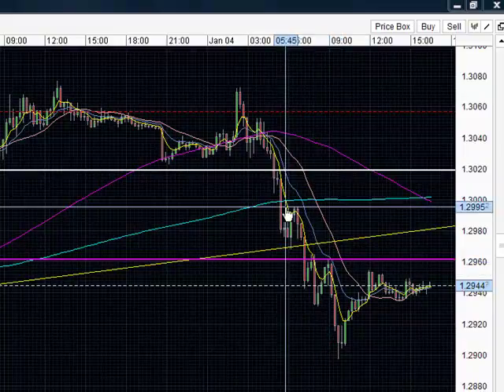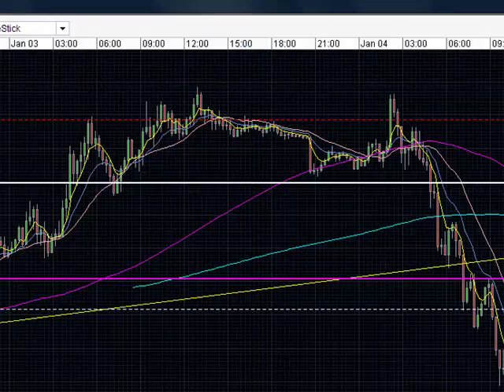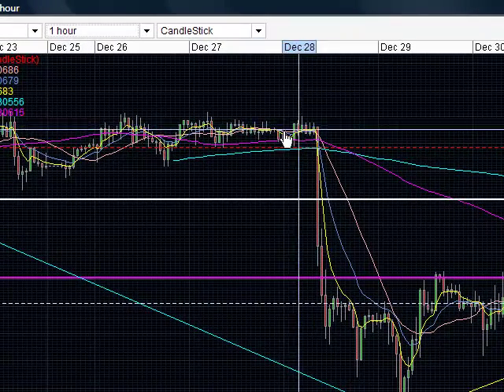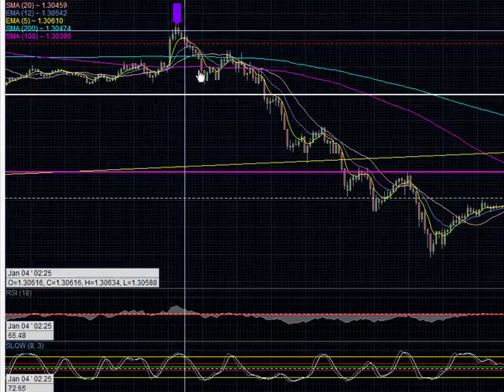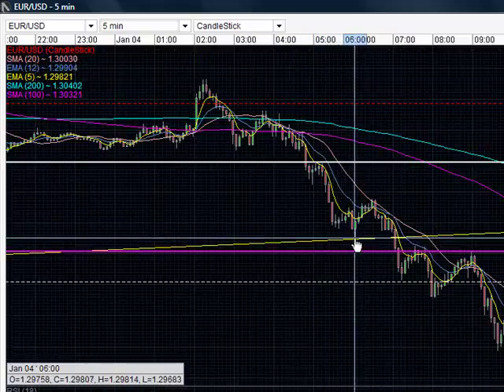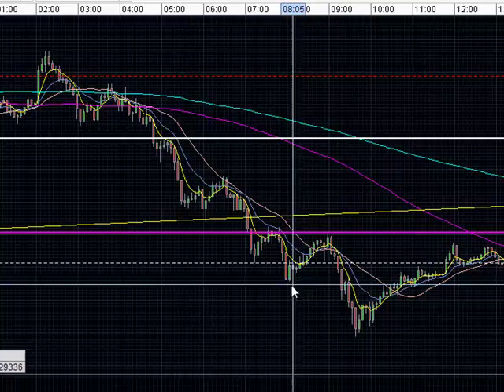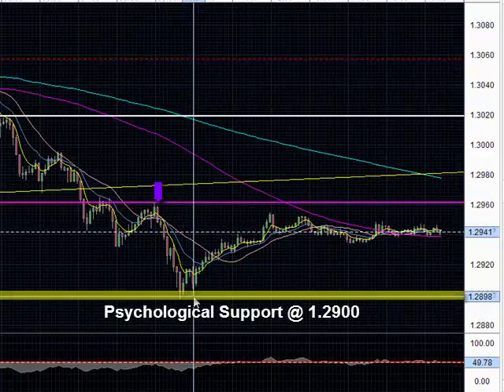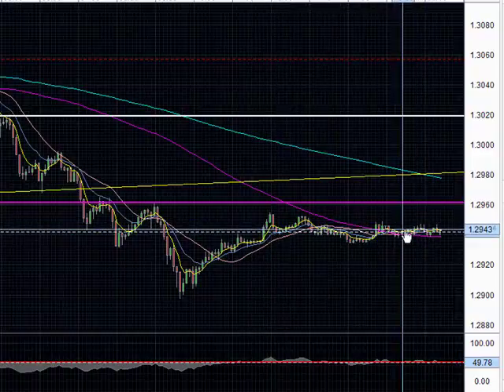EUR/USD Technical Analysis For January 4, 2012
During today's London & New York Trading sessions, we saw a ~174 pip slide in the EUR/USD currency pair and we briefly broke through psychological support at 1.2900. If you were not a bear in today's forex market, then you were definitely on the wrong side of the trade. For today, I have created a brief video that will explain the price action for the EUR/USD pair.